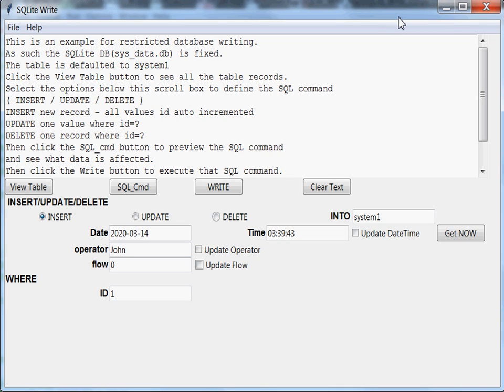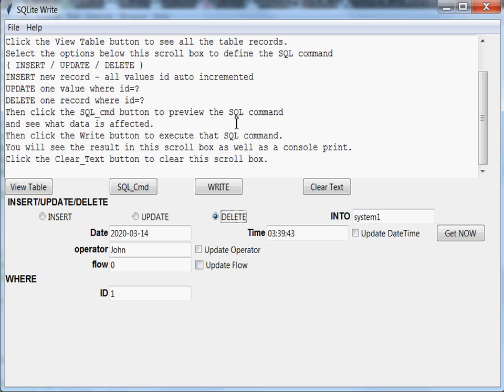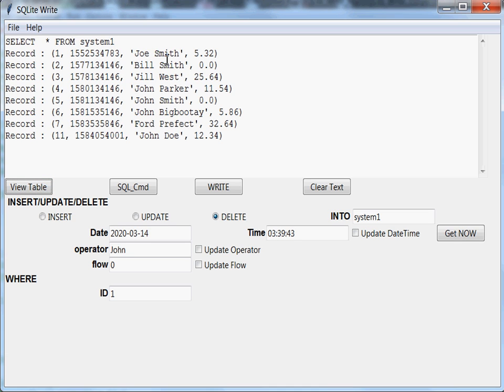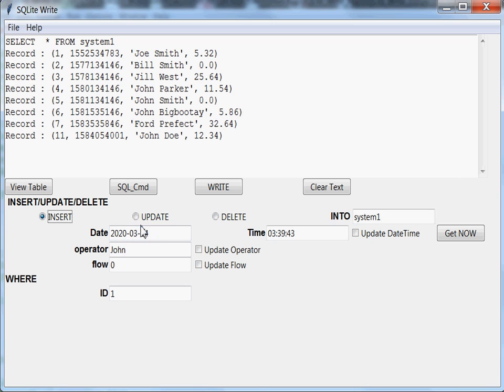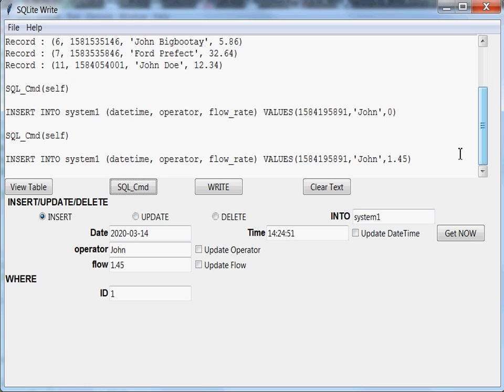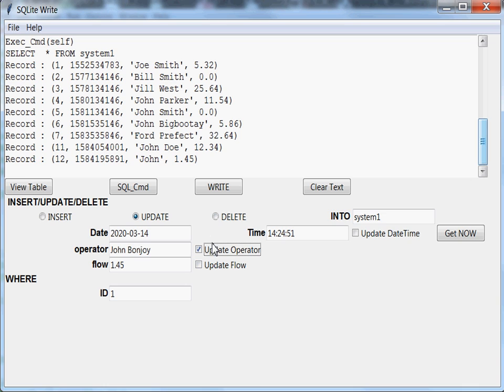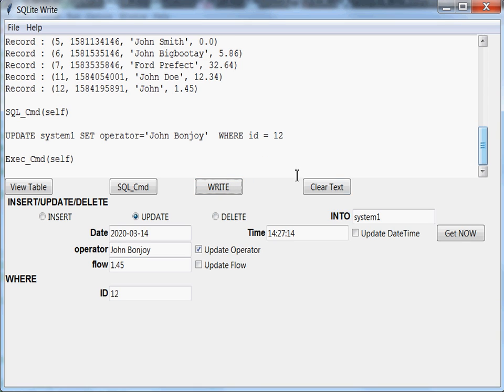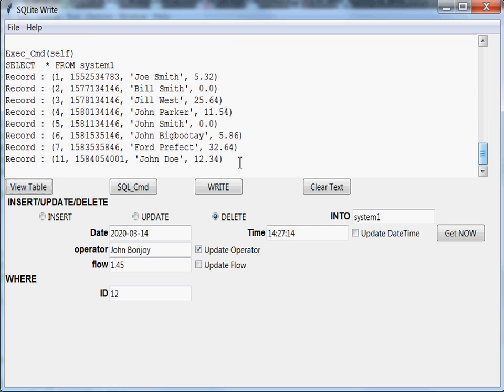Python SQLite Write App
Python 3.7 application with tkinter for SQLite3 write( INSERT,UPDATE, & DELETE ) capabilities.
Fixed SQLite database and table in code.
User select-able options for where SQL command viewable and execute.
UTC Epoch time long integer since  SQLite has no datetime type.
For controlling what an operator can see without any database corruption issues.
SQLite is a file on a PC so no client/server setup is needed.
Runs as a simple application.

For a  Full function SQLite DB application try:
DB browser

You can purchase and download this application to learn to use and modify it yourself in a quick hit-the-ground running way.

A user manual can be download for free.